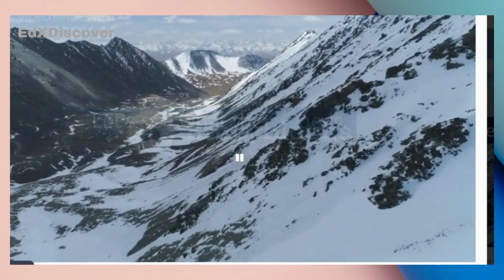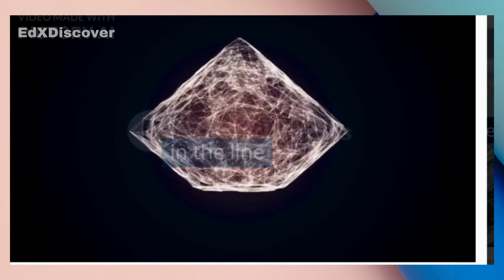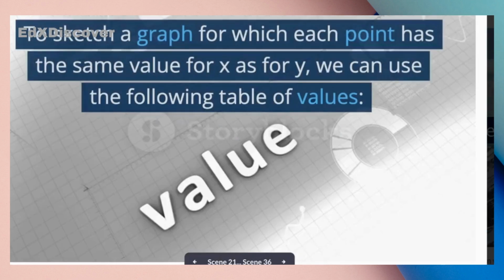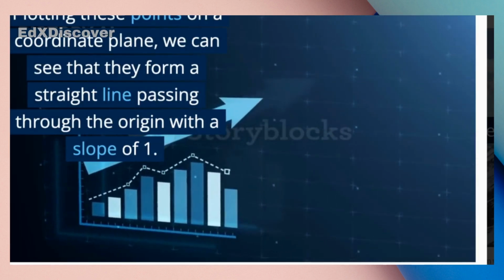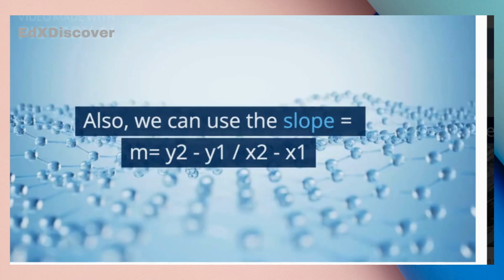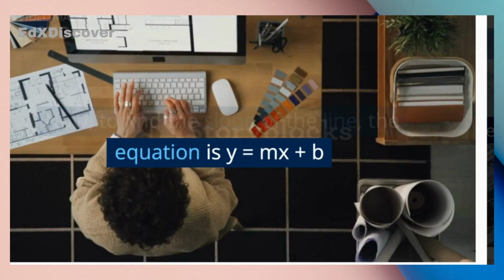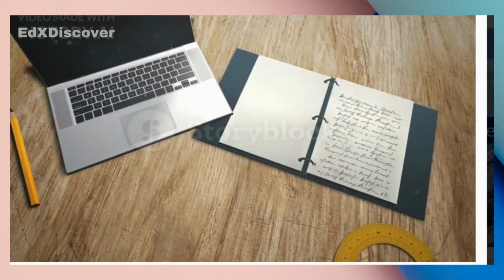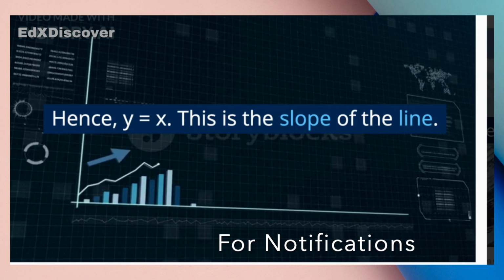slope of a line| how to find the slope of the line| slope of the line equation| point slope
A slope of a line is the change in the y-coordinate with respect to the difference in the x-coordinate. The slope formula m = (y2 – y1)/(x2 – x1) or the standard line equation, y = mx + b to solve for the slope, m.